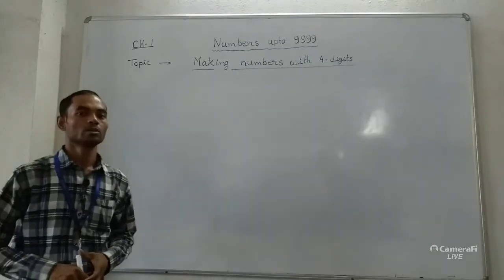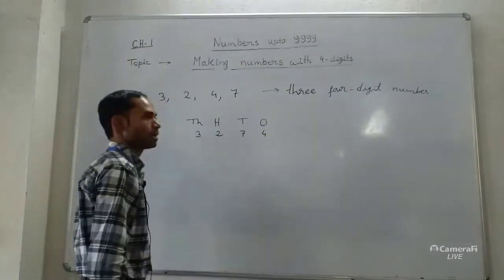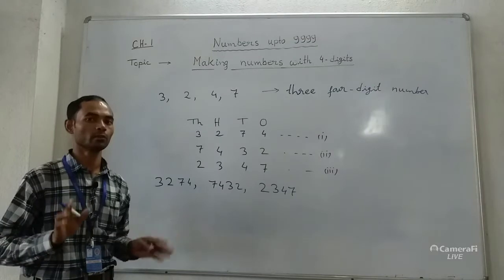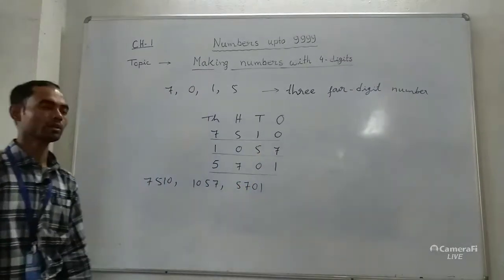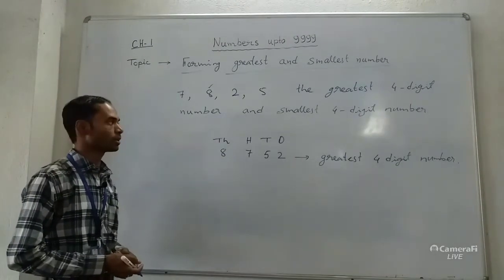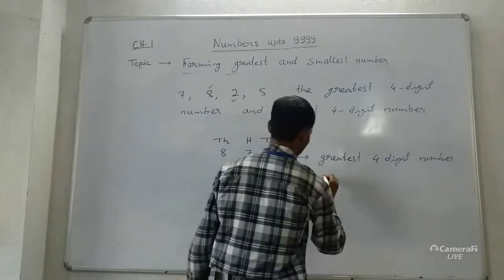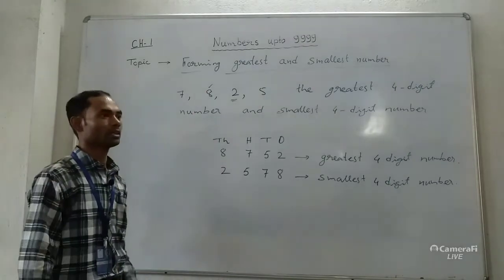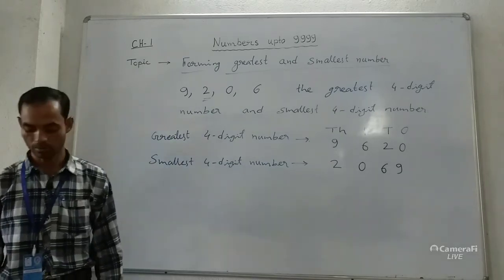Ch-1, Numbers upto 9999 ( Formation of gretest and smallest numbers )